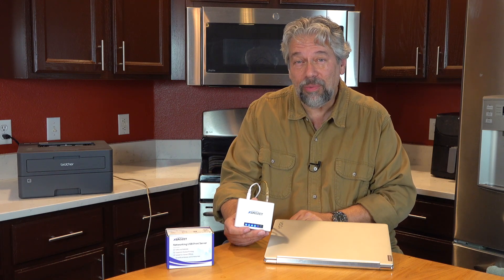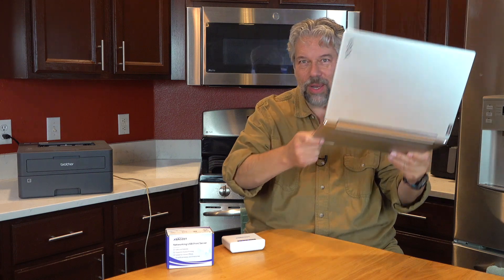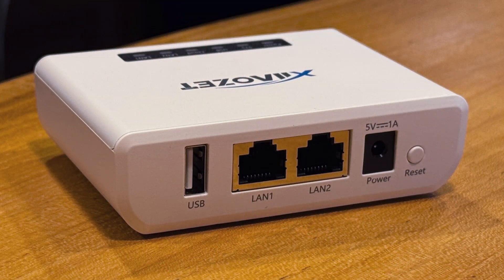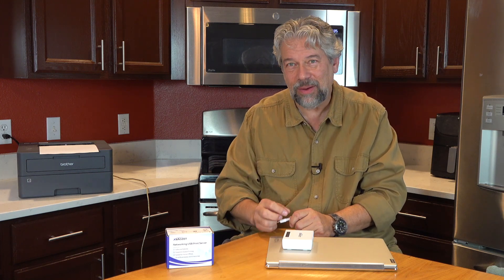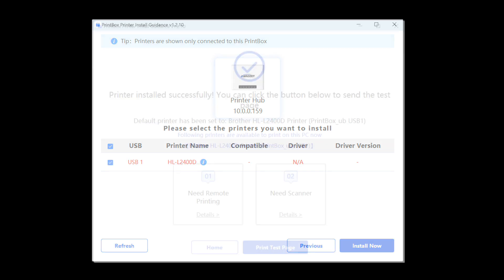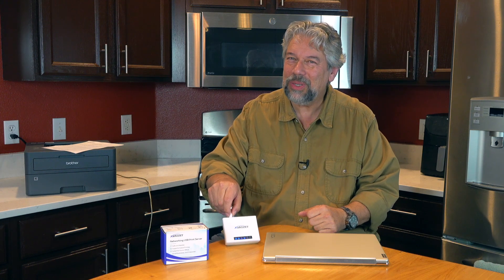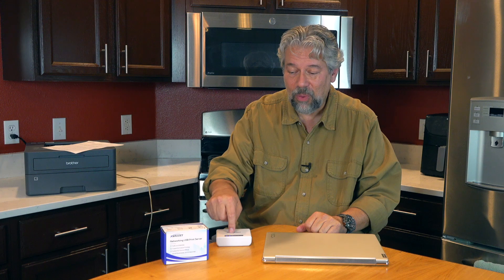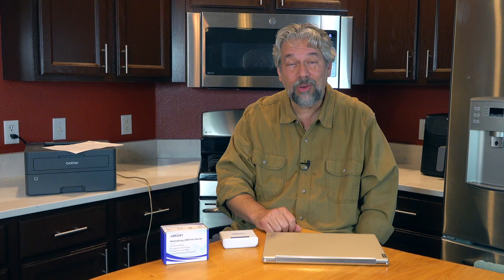Unplug your Printer with the Xiiaozet Wireless USB Print Server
While more and more printers and other peripherals are incorporating wireless connectivity, plenty of us have wired-only devices, which can be a pain in our mobile world. Enter the Xiiaozet Wireless Print Server. Once you get over the challenge of configuration (which tech expert Dave Taylor discusses in detail, including offer tips to make it easier) you can plug in just about any USB device and have it instantly be wirelessly accessible via Wifi. So helpful!

0:00 Introduction
2:29 Feature Overview
4:00 Configure & Install
6:10 Configuration Comments
8:02 LED Panel Closeup